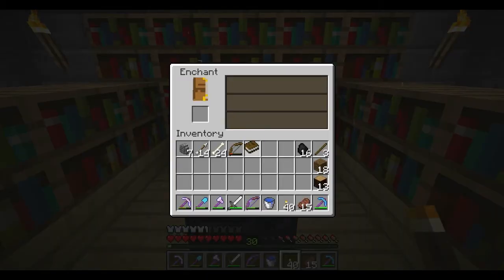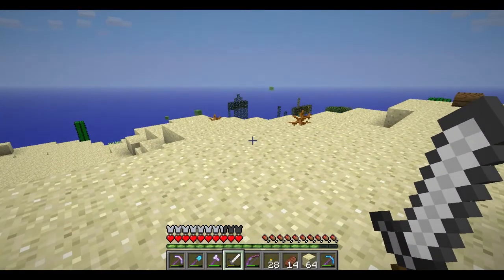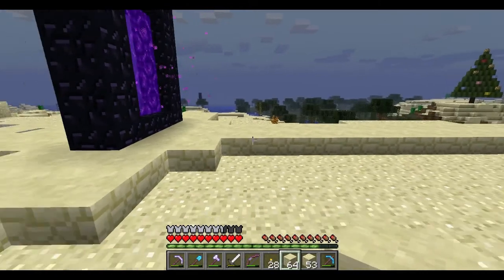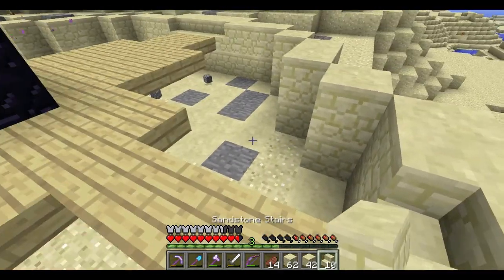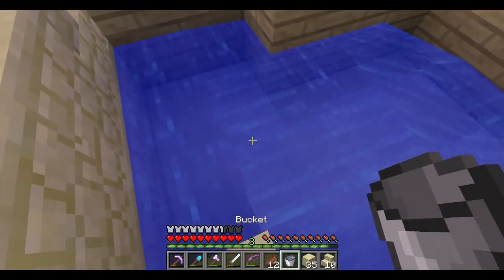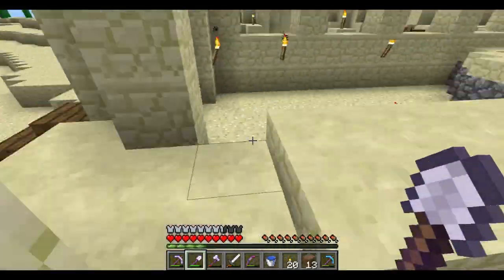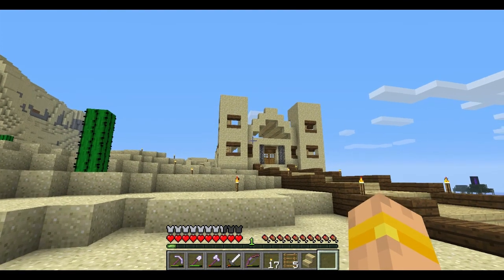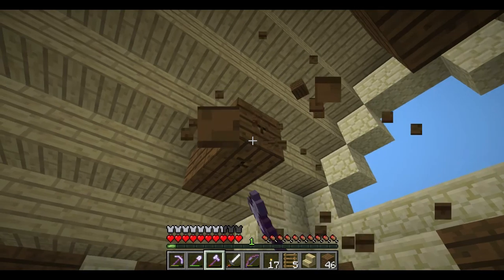Minecraft - Episode 12 - Portal Temple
Design and creation of Temple in the desert to house our Nether Portal.